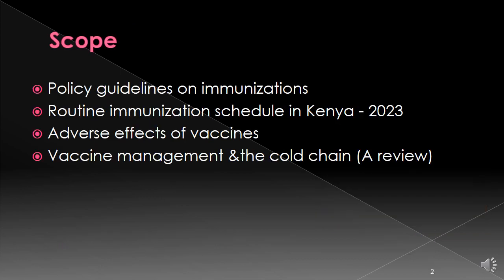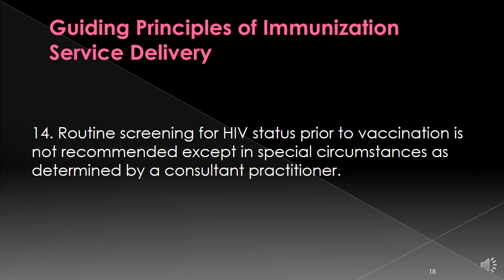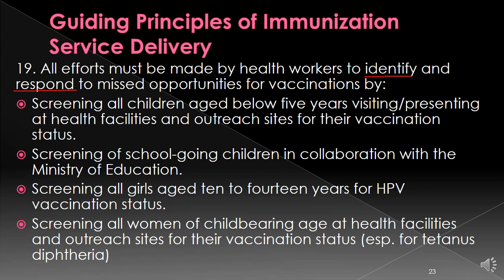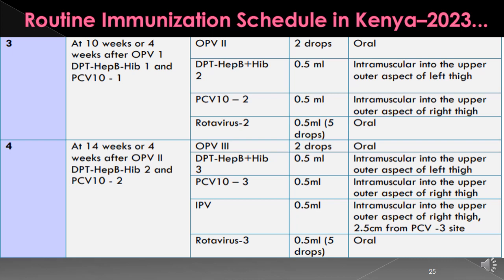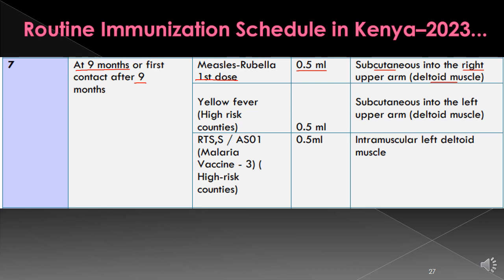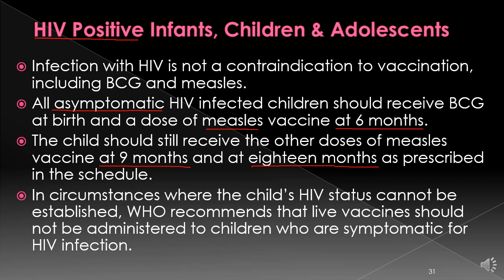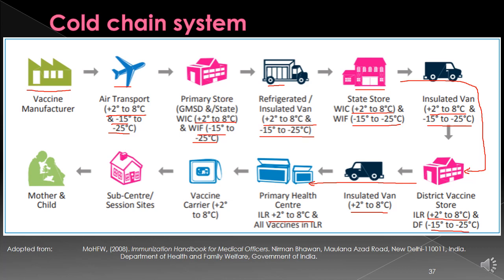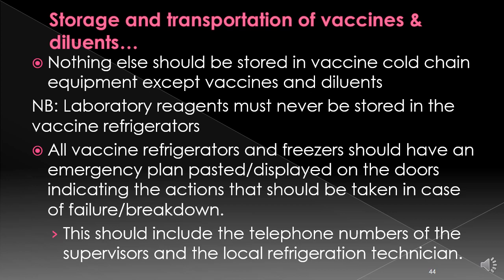IMMUNIZATIONS SESSION 2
This is the second of 2 sessions in introducing immunizations and immunizable diseases. The session covers policy issues in immunization and the national immunization schedule.  it shall also review the care of vaccines and the cold chain